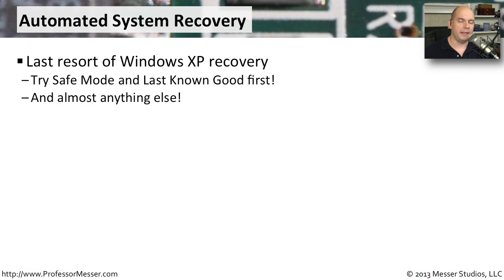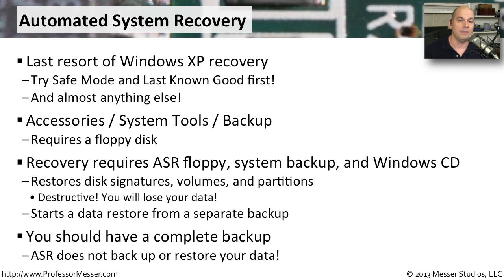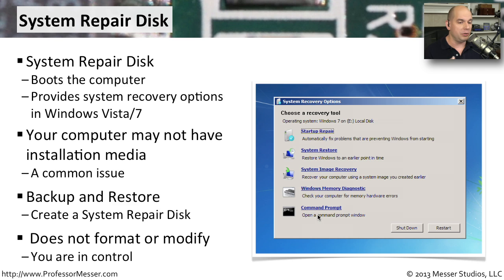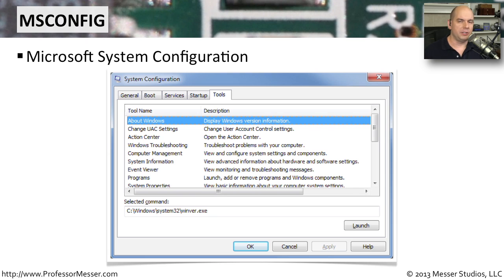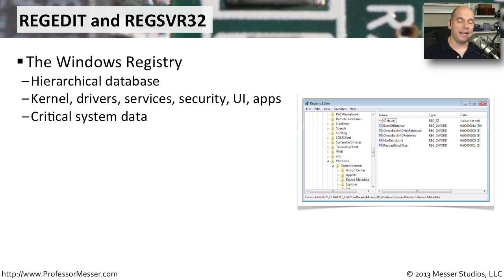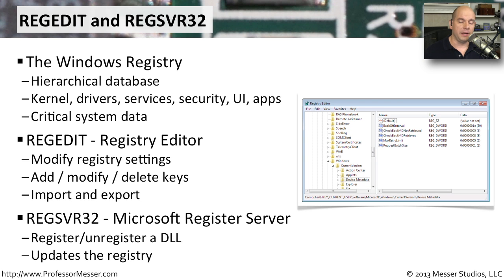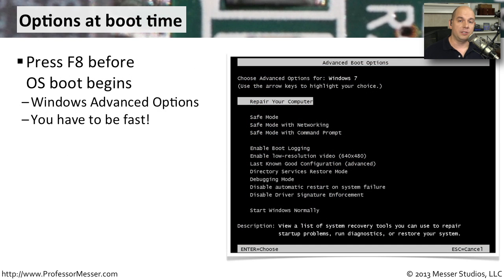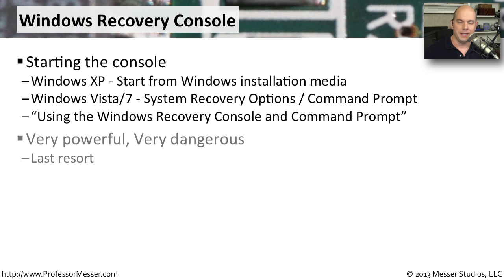Operating System Troubleshooting Tools - CompTIA A+ 220-802: 4.6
You need to have the right tools if you're planning to fix an operating system. In this video, you'll learn about automated system recovery, system repair disks, pre-installation environments, msconfig, sfc, the Windows registry, and much more.